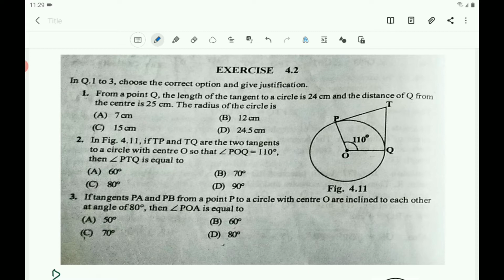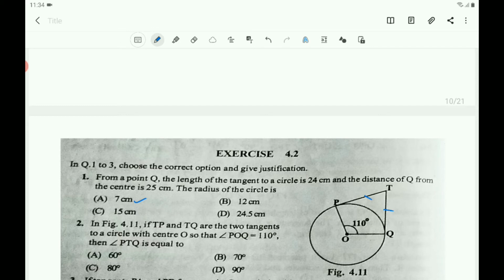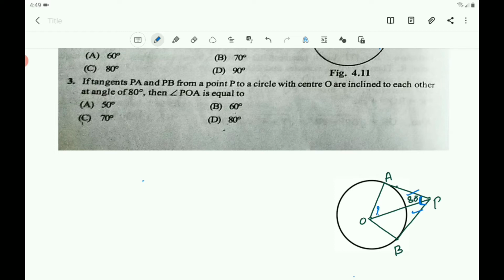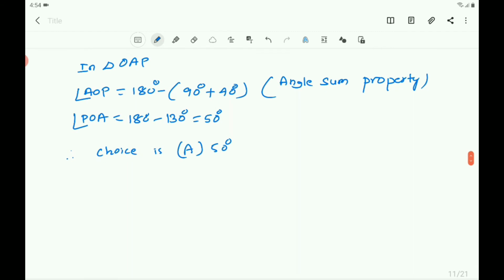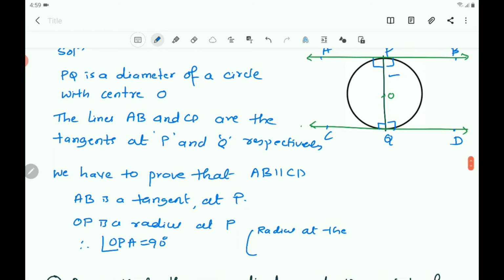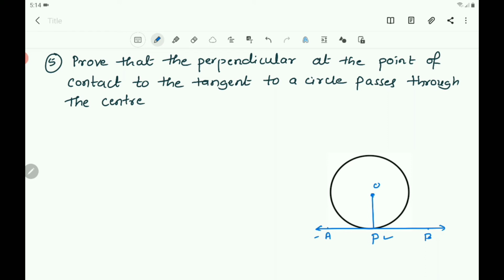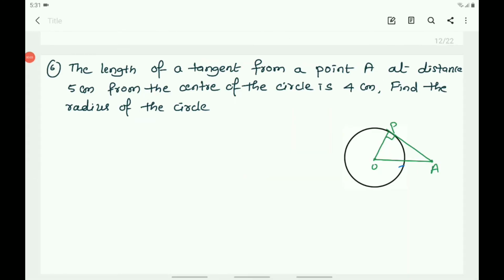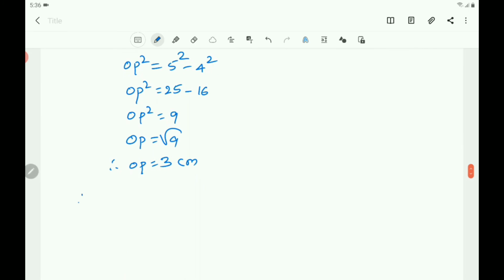Class 10 - CIRCLES ( Part - 5 )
Exercise 2
Problems based on Theorems on the Tangents to a circle.